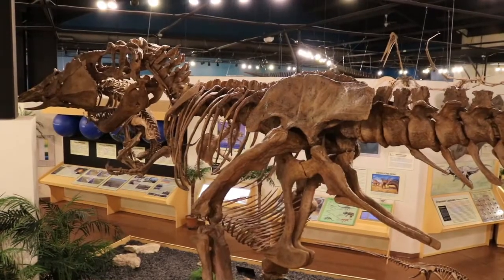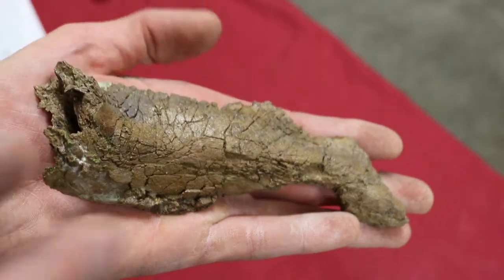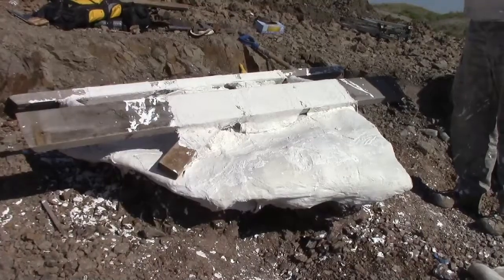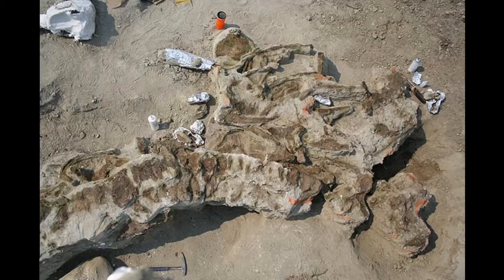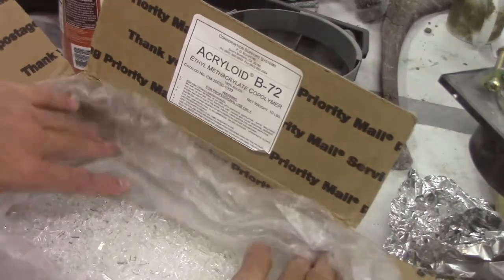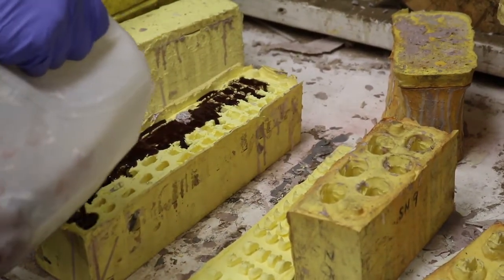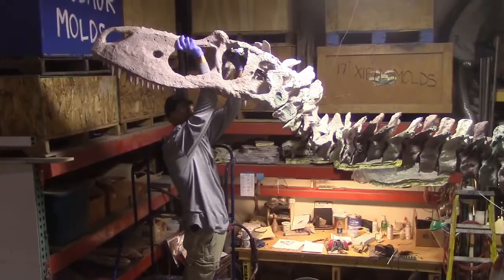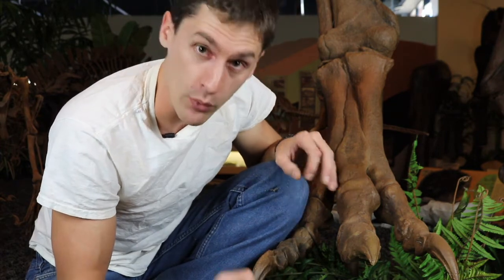#35 Pete III - The Big Tyrannosaur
The video on display at the Dinosaur Resource Center in Woodland Park, Colorado.

Jacob Jett

201 S. Fairview
Woodland Park, CO 80863